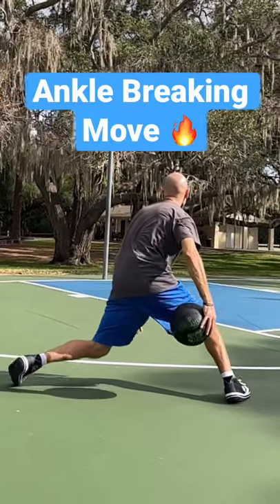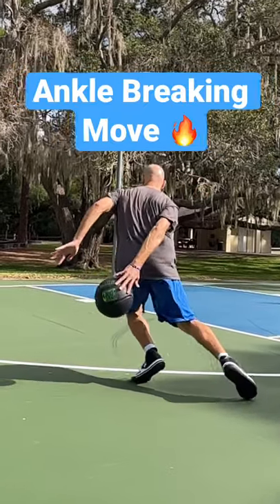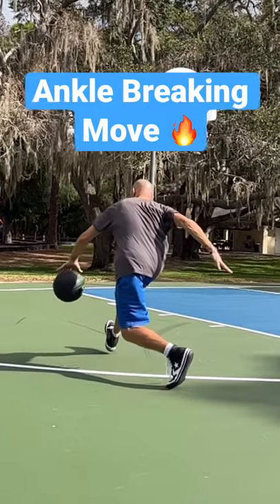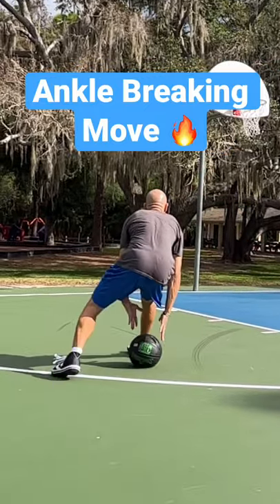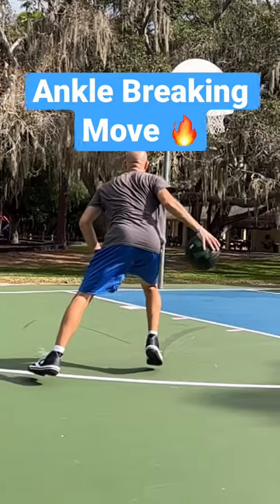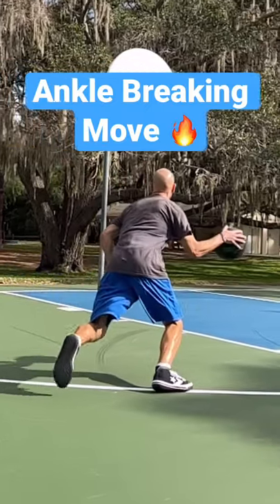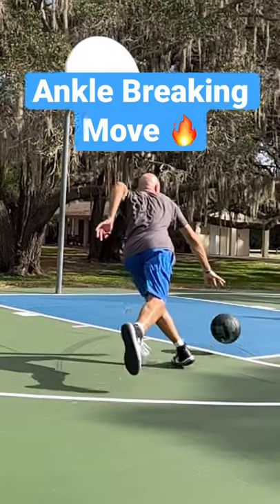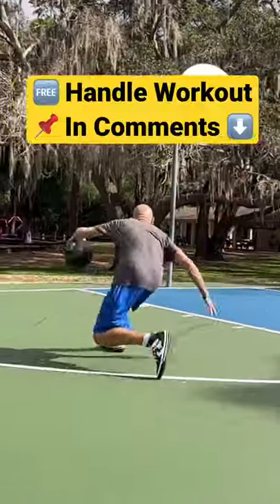Ankle Breaking Move 🔥